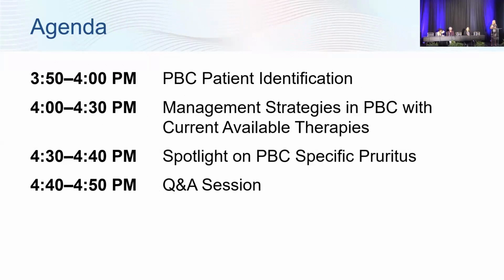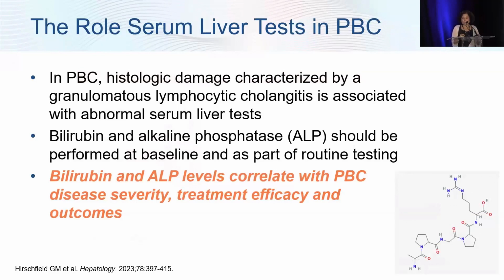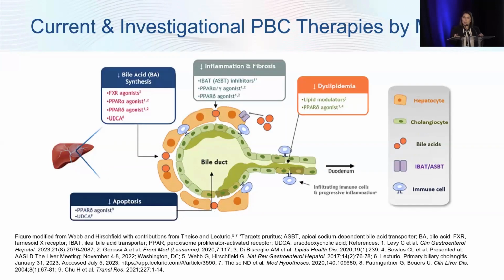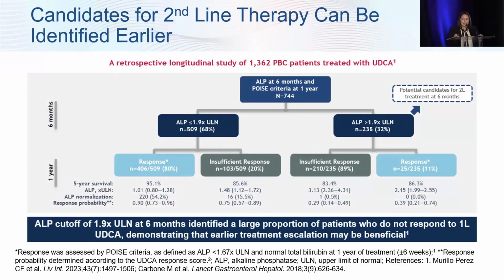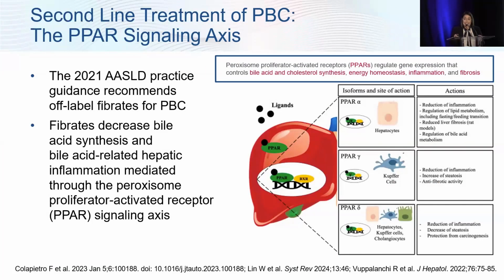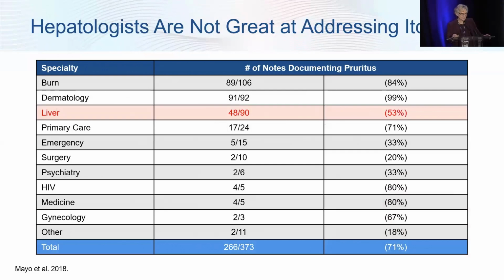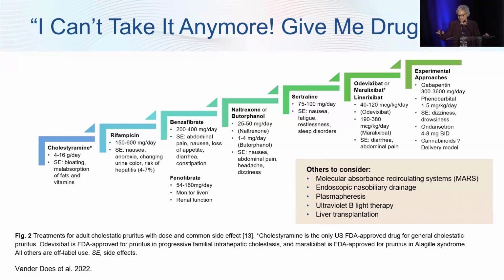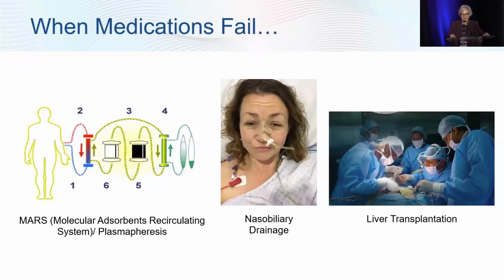PBC Symposium: New Therapeutic Options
Live from the GHAPP National 2024 Conference, this Primary Biliary Cholangitis (PBC) Symposium explores the latest advancements in diagnosing, treating, and managing PBC, a chronic autoimmune liver disease. Moderated by Christina Hanson, NP, and featuring expert insights from Lucy Mathew, NP (Cedars-Sinai), Lindsay Yoder, PA-C (Indiana University Health), and Anne Moore, NP (Arizona Liver Health), this session provides a comprehensive look at new therapies, disease progression, and symptom management for PBC patients.

The discussion covers early identification and staging of PBC, including the importance of anti-mitochondrial antibody (AMA) testing, alkaline phosphatase (ALP) monitoring, and non-invasive fibrosis assessment. Experts detail the latest PBC treatment guidelines, starting with ursodeoxycholic acid (UDCA) as first-line therapy and moving to second-line options such as obeticholic acid (OCA), fibrates, elafibranor, and seladelpar, which offer promising new strategies for patients with an inadequate response to UDCA.

The session also highlights the management of PBC-associated pruritus, a debilitating symptom affecting up to 80% of patients, discussing bile acid sequestrants, Rifampin, naltrexone, SSRIs, and emerging therapies that improve quality of life. Additionally, the panel addresses bone density screening, autoimmune overlap syndromes, and real-world treatment challenges, emphasizing personalized approaches to PBC care.

Watch now for expert guidance on optimizing PBC management and improving patient outcomes. For more educational resources, visit the GHAPP website or download the GHAPP ACE app.